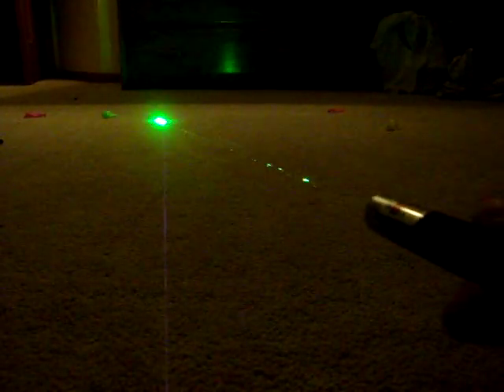Green 5mw Laser Popping Balloons